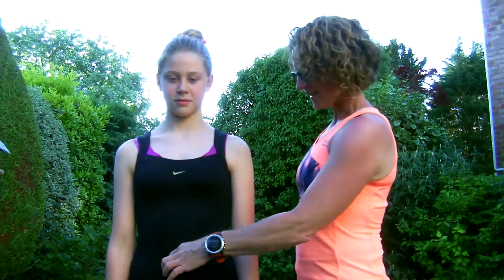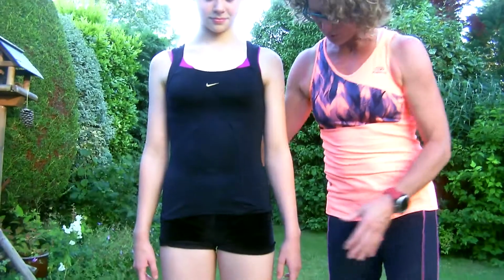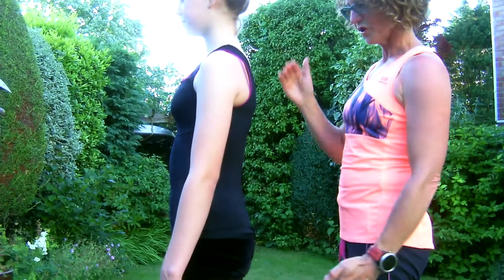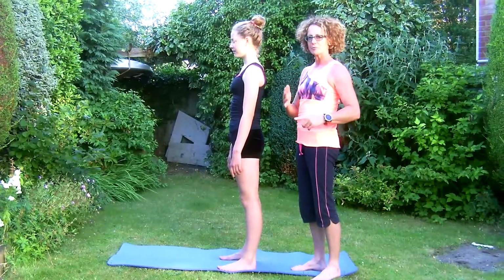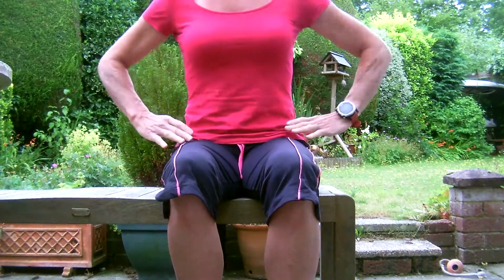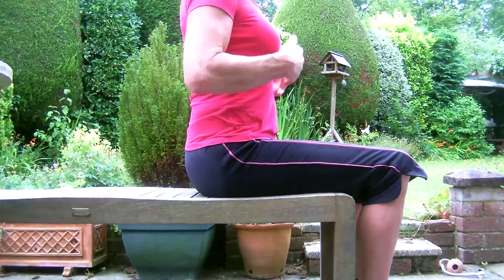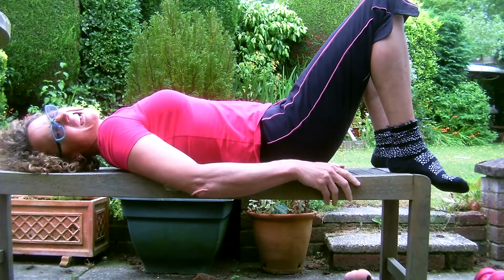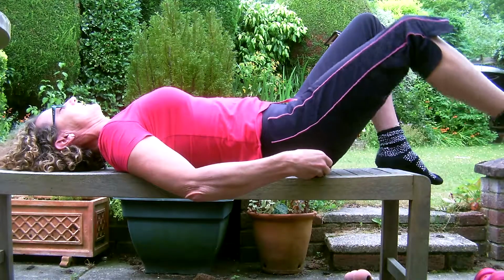Knee Rehab 1/3 - The importance of posture in knee rehab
This shows the importance of good posture with knee rehabilitation.  How if we are not in neutral spine we will struggle to engage the stabilising muscles required to support the knee and leg.  Emma shows how the get into neutral spine and how to engage the stabiliser muscles.  Part 1.  Thanks to Amelia for being a great model.